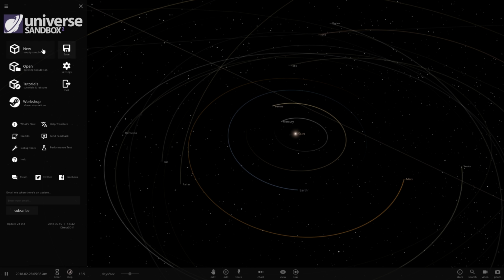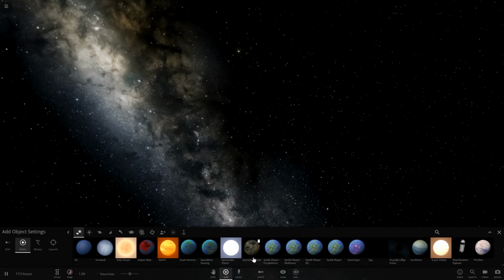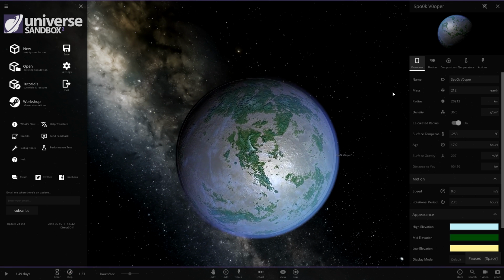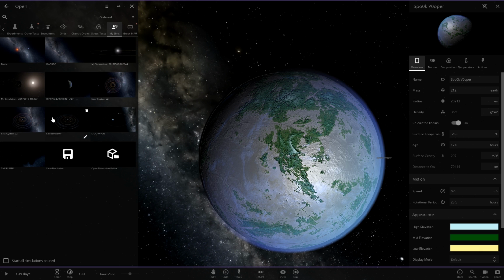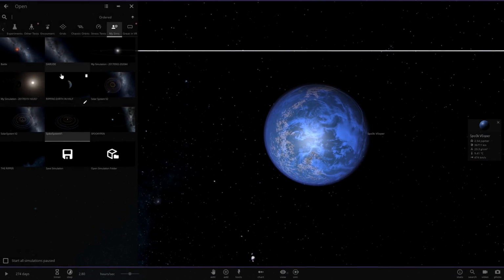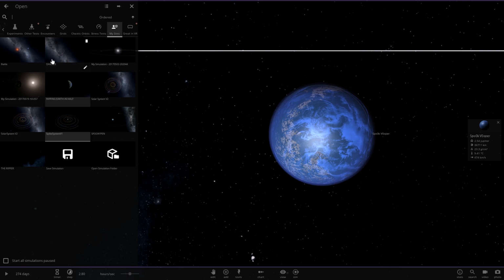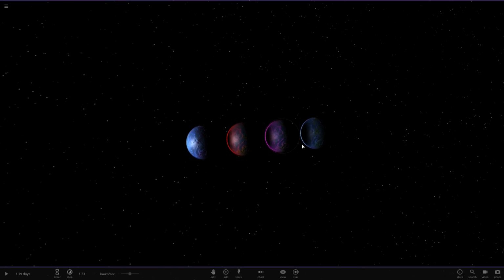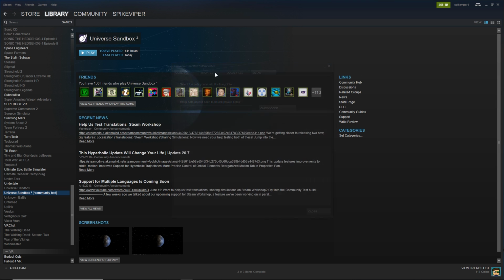STEAM WORKSHOP! [+How To Update] - Universe Sandbox 2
We show off Universe Sandbox 2's new Steam Workshop functionality.

SpookVooper: [Not working because of beta - find it on steam!]